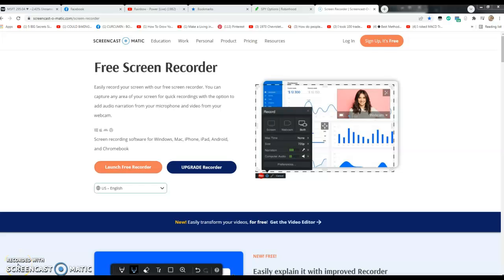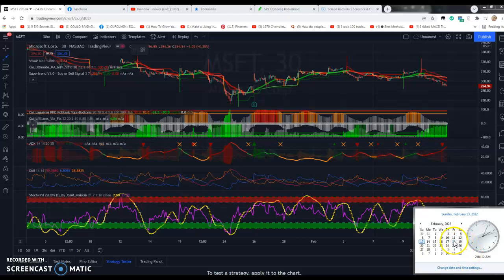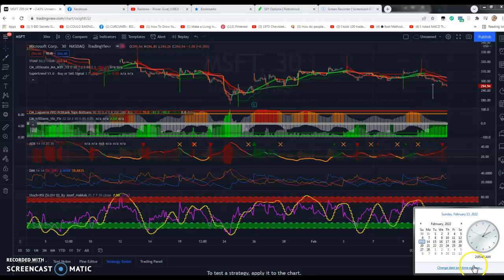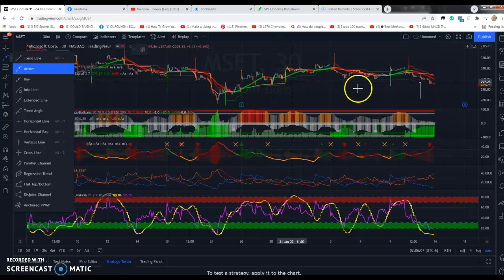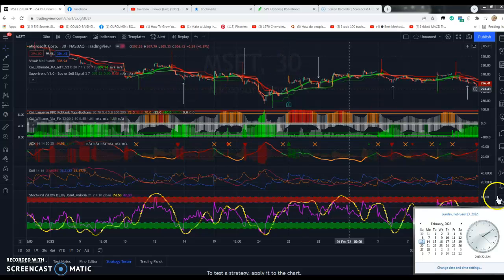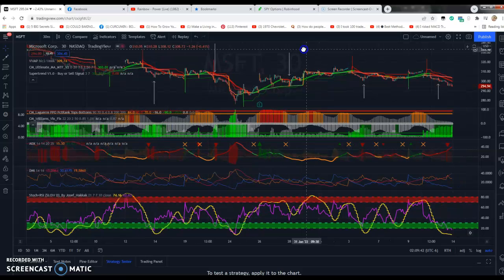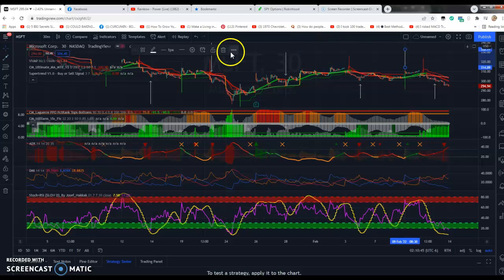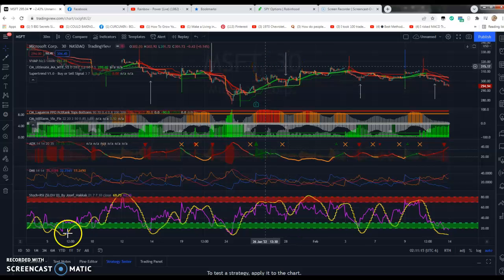How to make notations on Tradingview